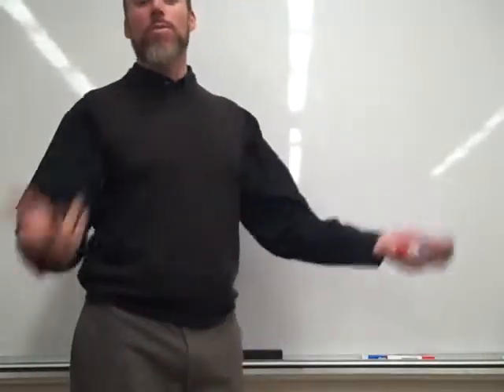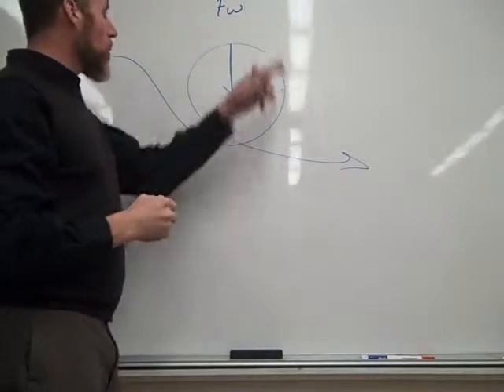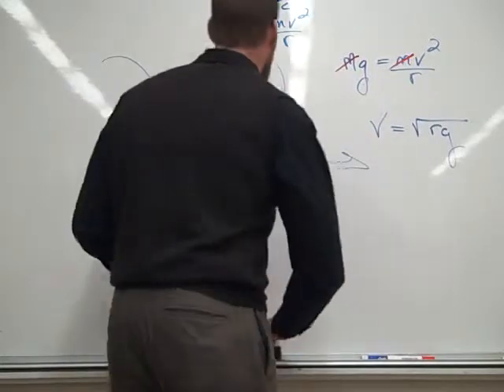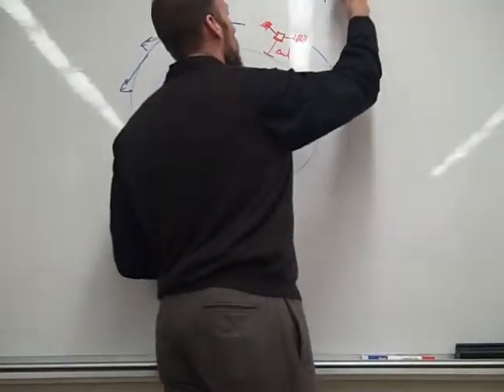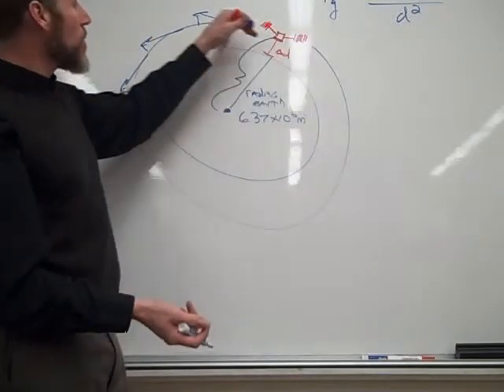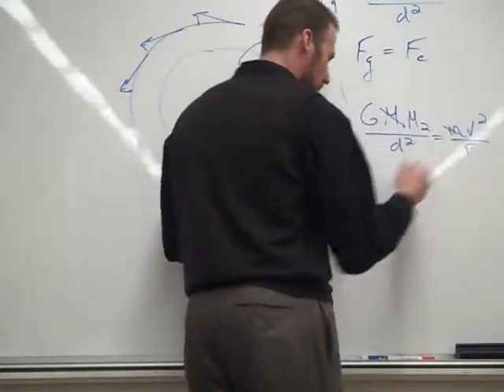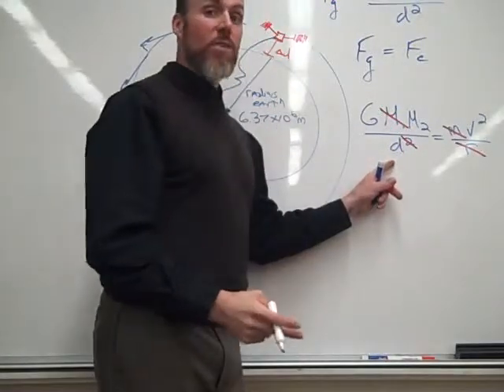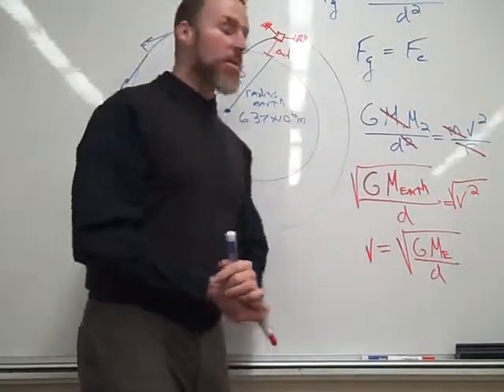centripetal force, satellites, and weight